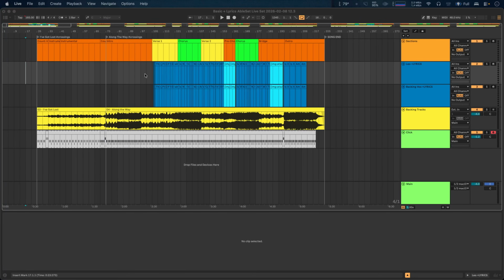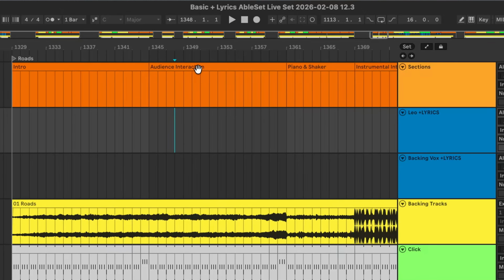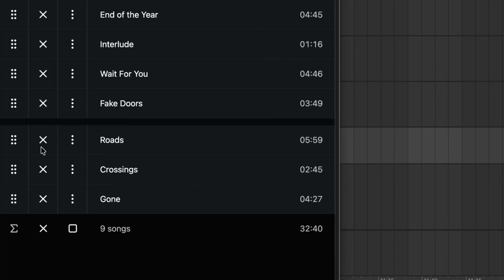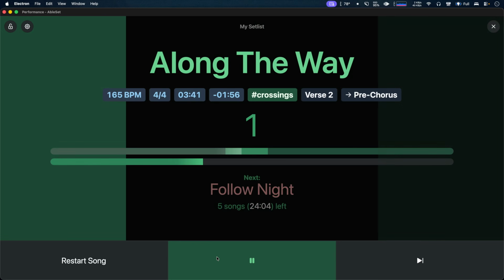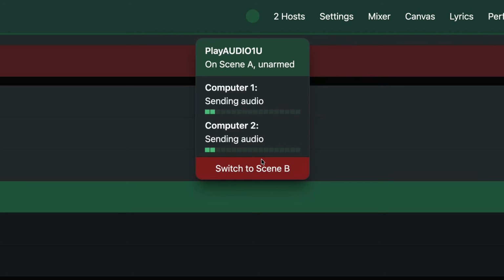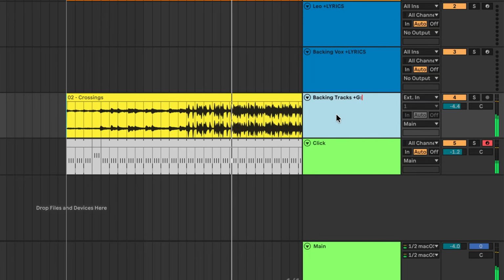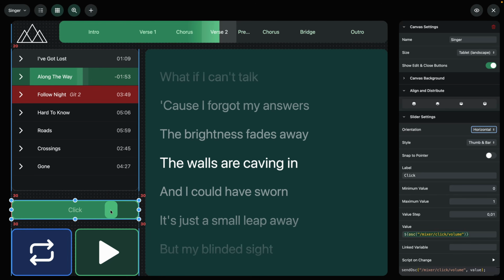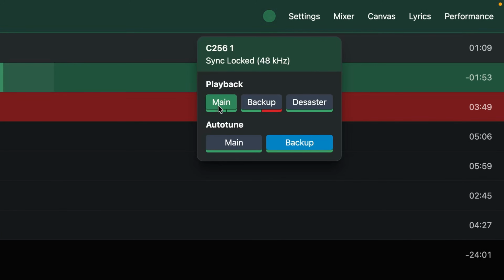AbleSet 3 Introduction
This is AbleSet 3.